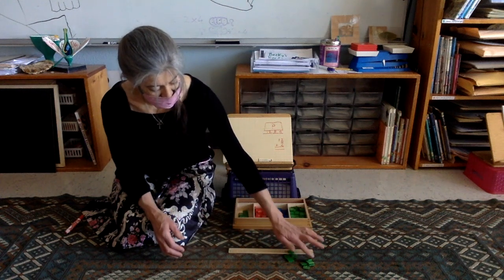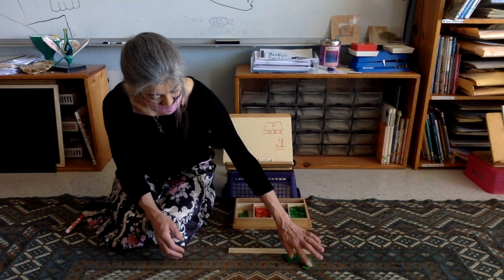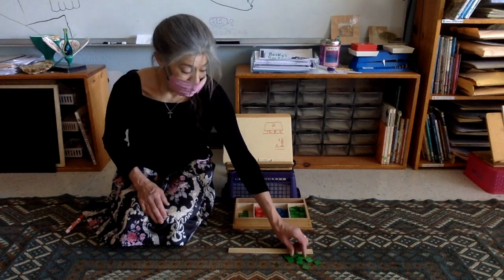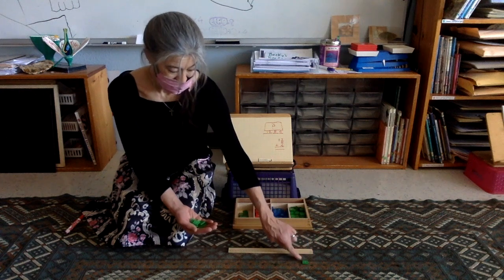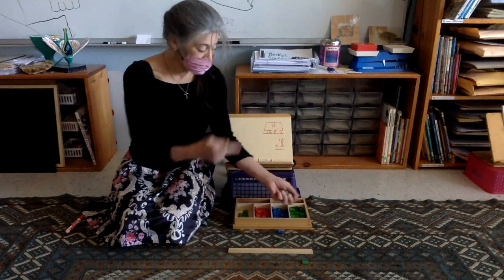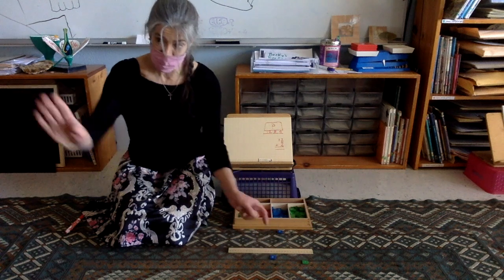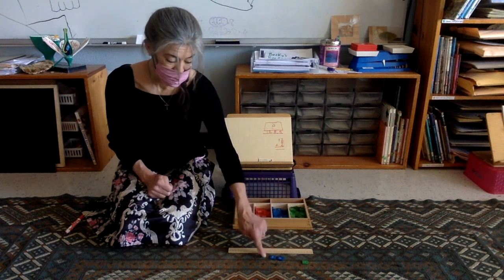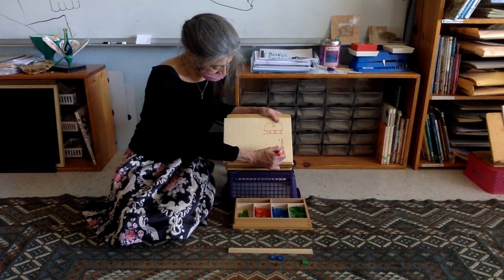Mar. Week 3: Math: 1st grd.: Lsn. 2: "Box 11" (review)